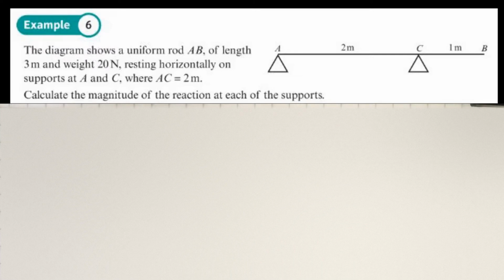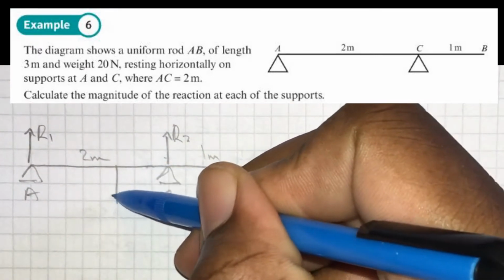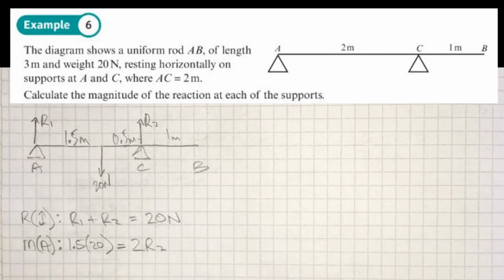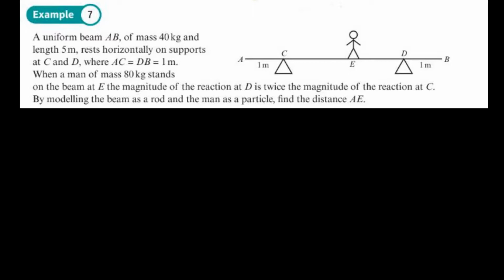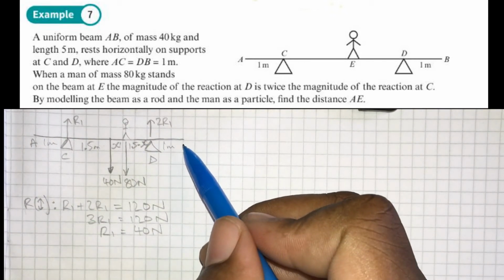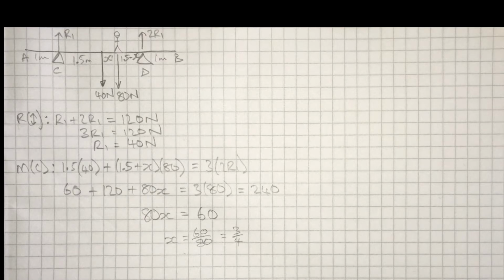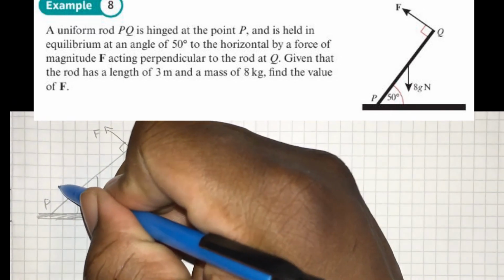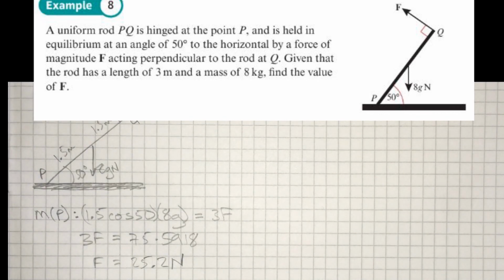Year 13 - Moments 3 - Equilibrium - OLD